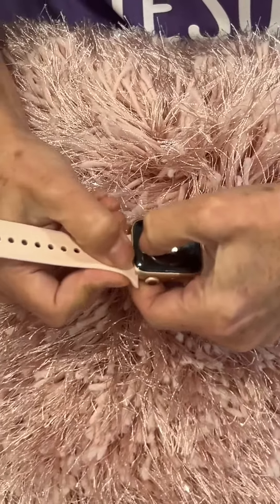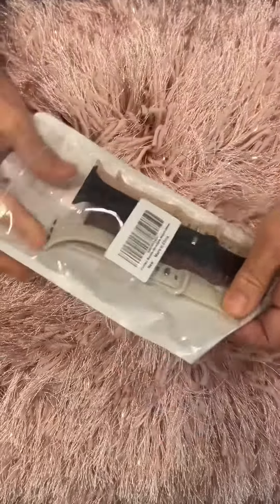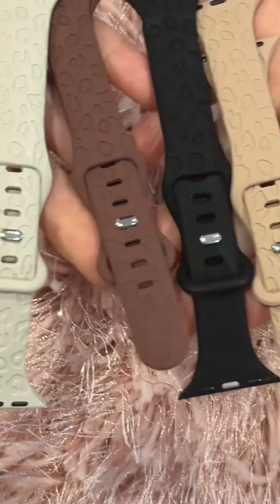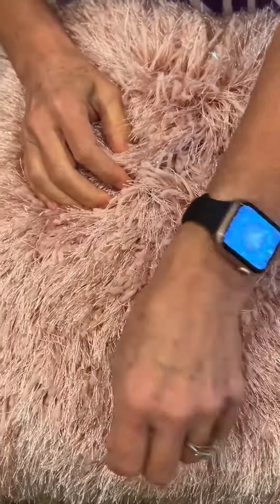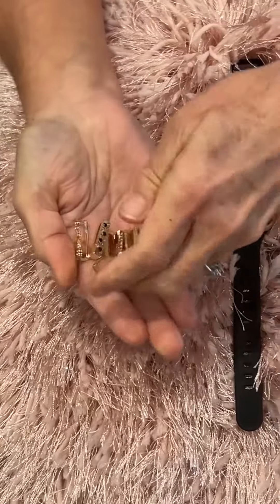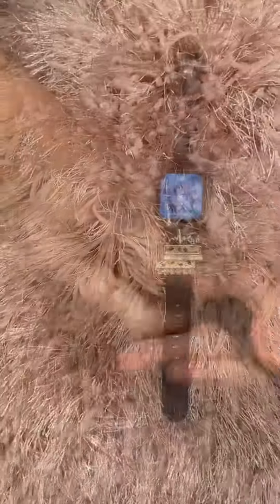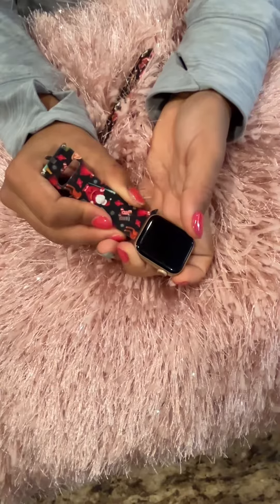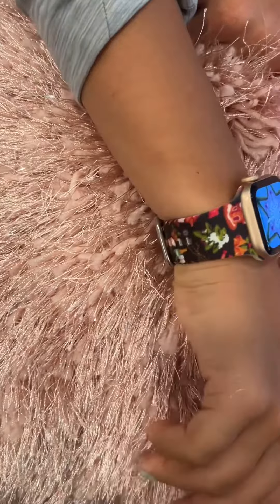Gift Giving Ideas!!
These gift ideas are practical, fun, AND AFFORDABLE

Link for Amazon Store